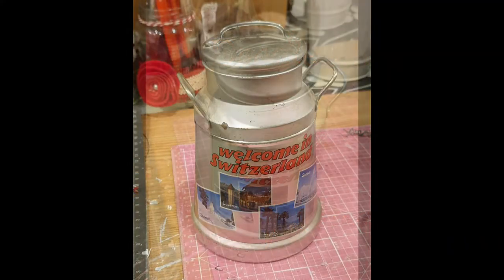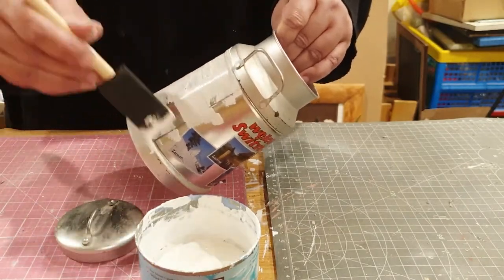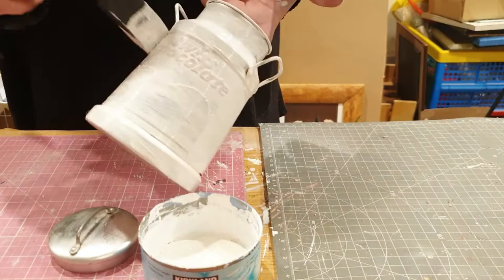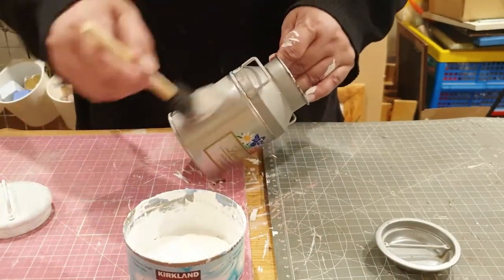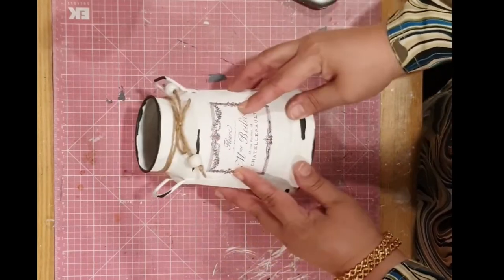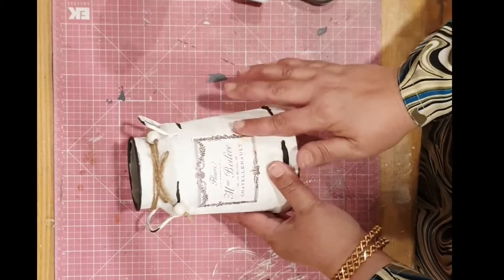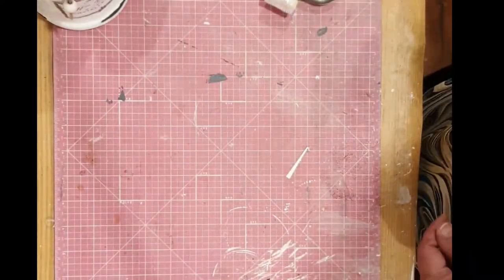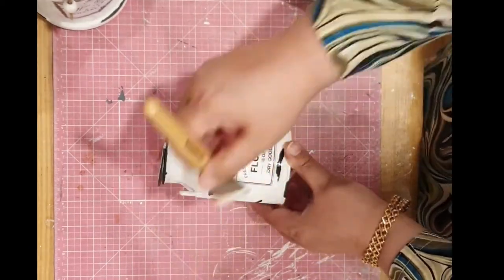MILK CAN MAKEOVER DIY || Farmhouse decor DIY || Trash to treasure diy || repurposed milk can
Trash to treasure are my favorite kind of DIYS. My husband bought swiss chocolates in these containers years back - ofcourse the chocolates are long digested however, if you know me, you know I could never chug these cute canisters away. Finally, I'm giving them a much needed makeover.

I am delighted to share this makeover in the Flippin Friday challenge hosted by Bored or Bananas.

Follow me along as I craft, create, DIY and decorate - all on a budget !

Here are some of my projects that might interest you :

- DIY Wooden Jewelry box Makeover
- DIY Faux farmhouse crate from Carton
- DIY DT Candle stand from skewers
- DIY DT Pizza pan makeover
- How to make and orb with embroidery hoops
- Three creations with DT mop heads

And if you like to create or design crafts, then we'd love to see you at the Meraki Link Party from Monday thru till Thursday.